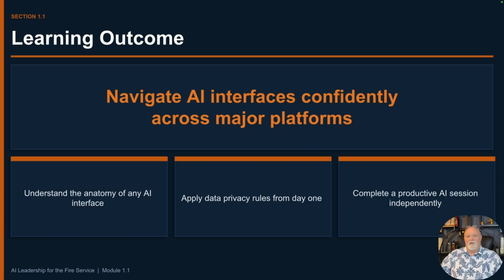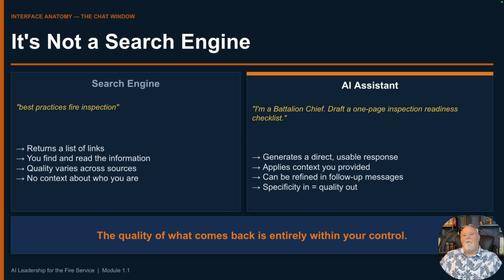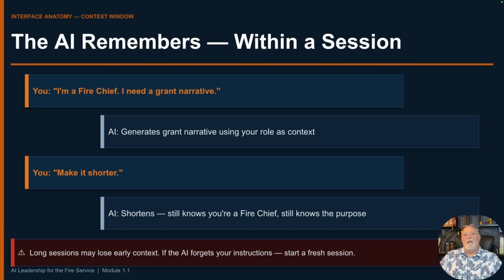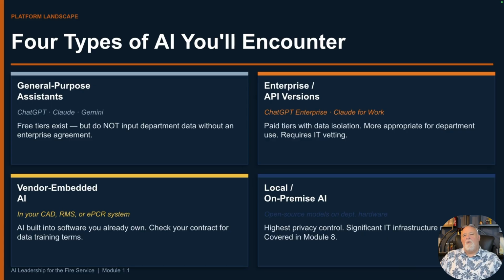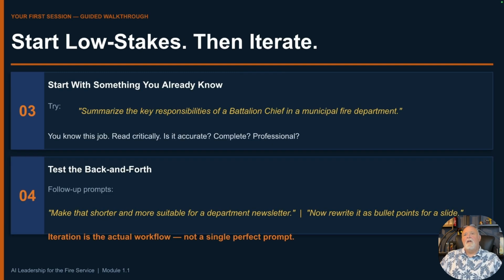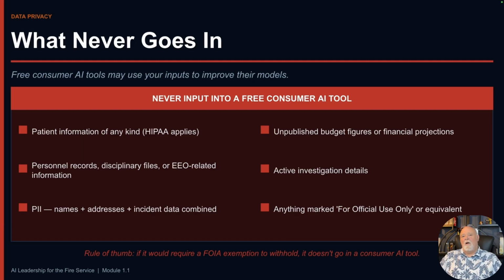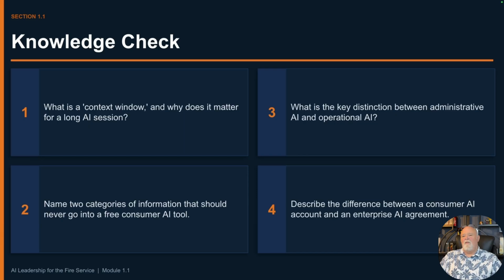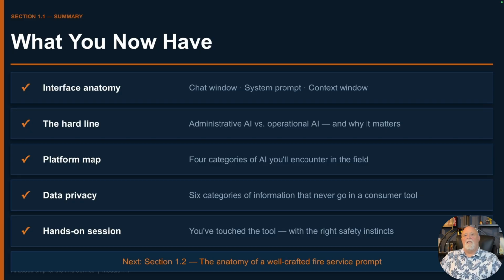Why Most People Use AI Wrong—and How to Fix It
Welcome to Section 1 of Module 1: Navigating AI Interfaces.

Most people approach AI like a search engine—and that limits what these tools can do. In this lesson, we’ll build the foundation for using AI effectively and responsibly.

You’ll learn:
- How chat, system, and context windows work
- Why context determines the quality of AI responses
- How administrative AI differs from operational AI
- When free consumer tools such as ChatGPT and Claude may create data-privacy risks
- How to begin using AI with better judgment and stronger safeguards

This course is designed for fire service leaders and professionals who want practical AI skills without the hype.